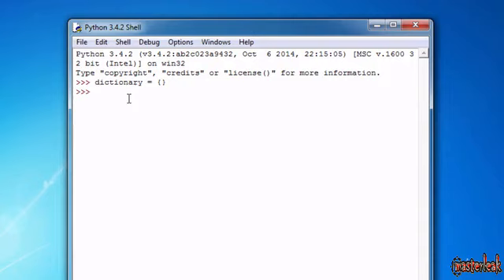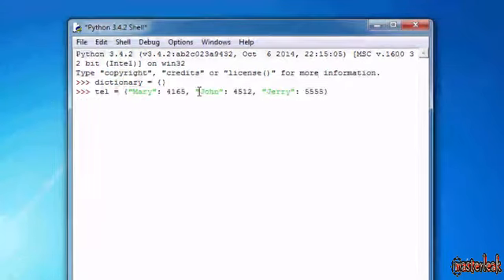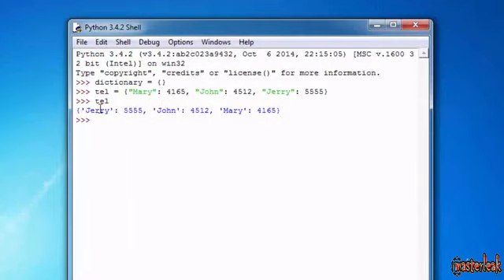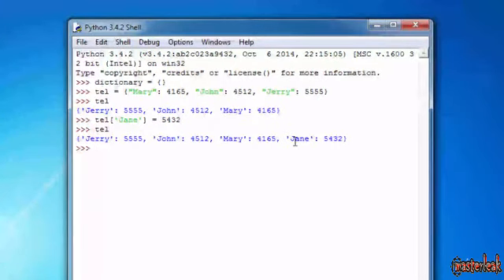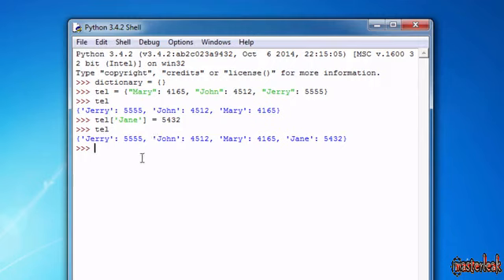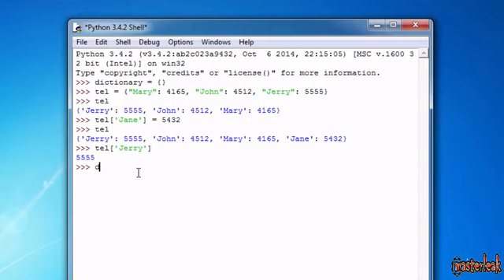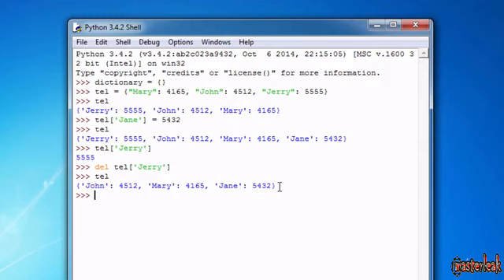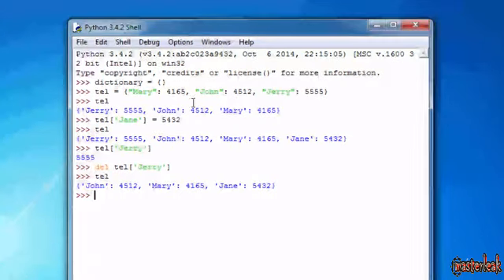Understanding Dictionaries in Phyton